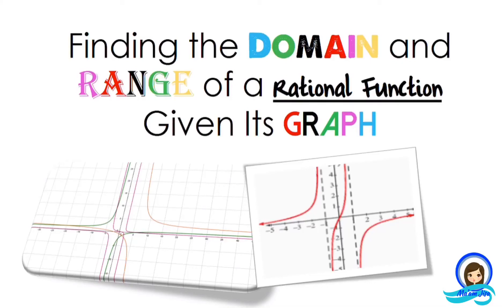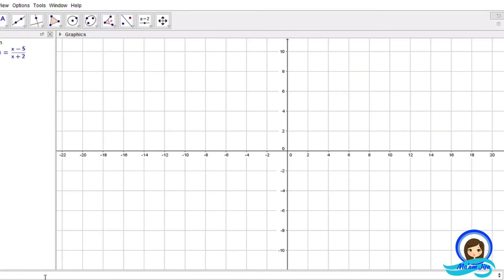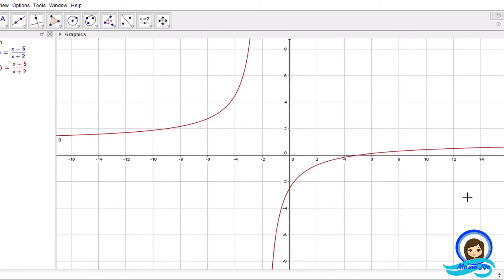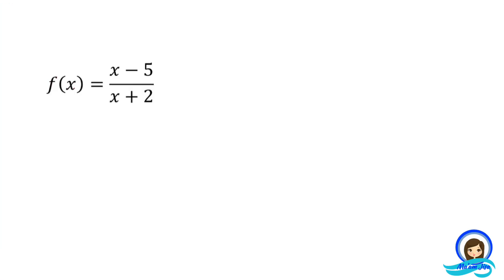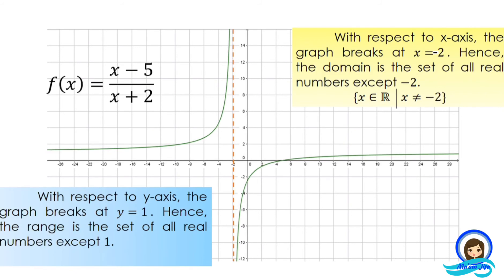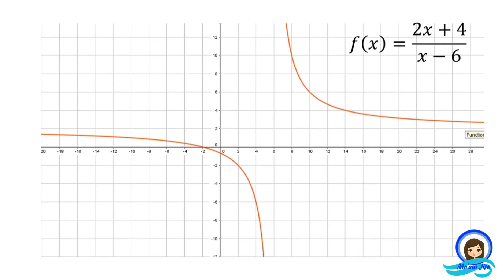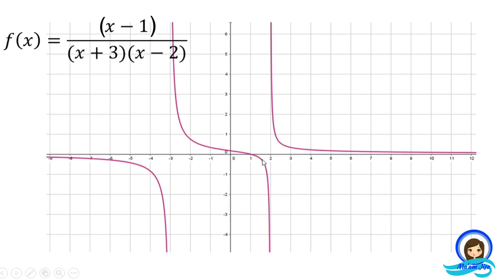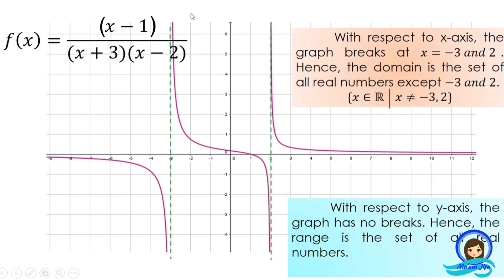Finding the Domain and Range of a Rational Function Given its Graph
The tutorial explains how to find the domain and range of a rational function given its graph. Three examples are given as an illustration. Hope this lesson helps you.